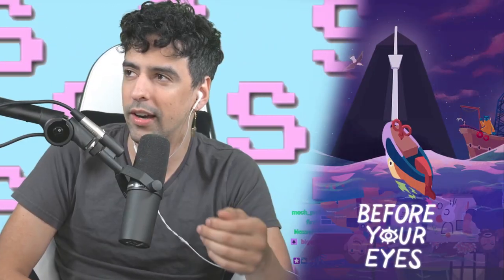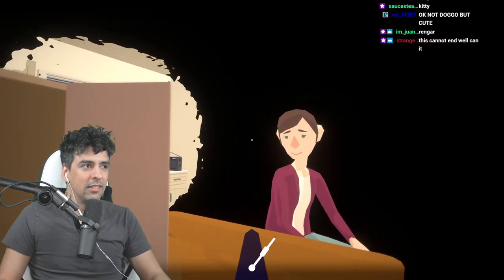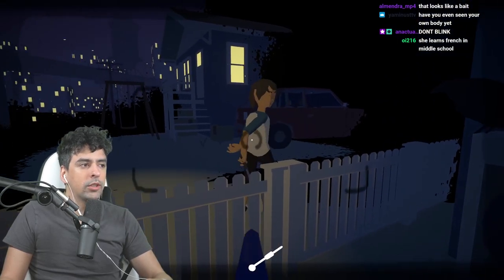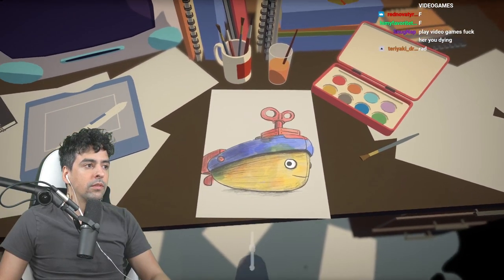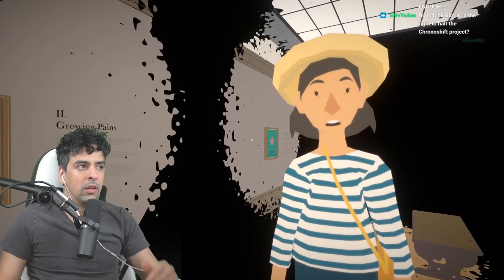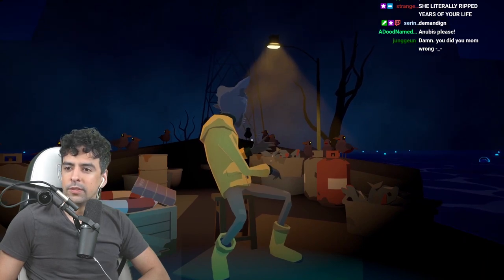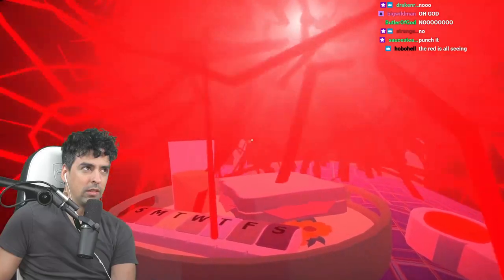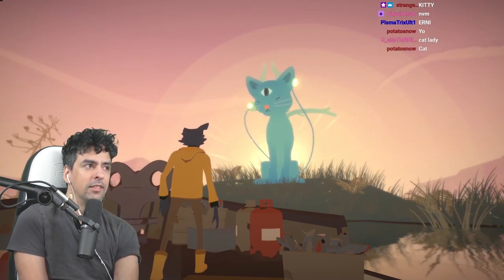Try Not To Cry Challenge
Before Your Eyes.